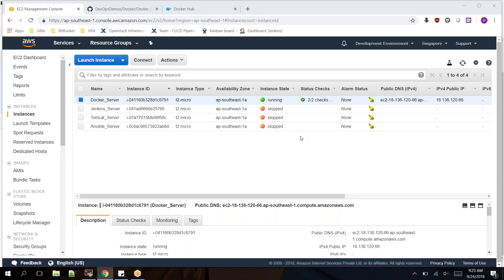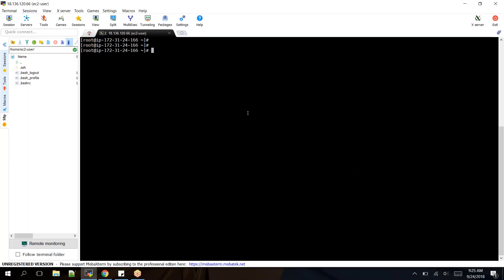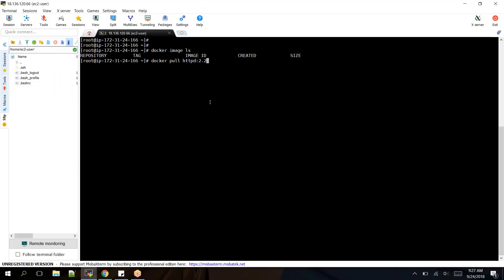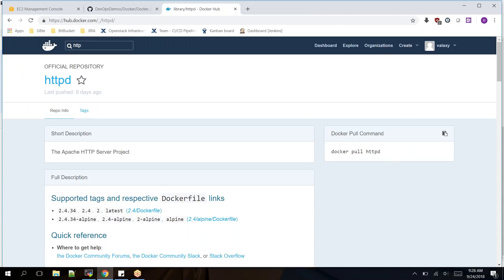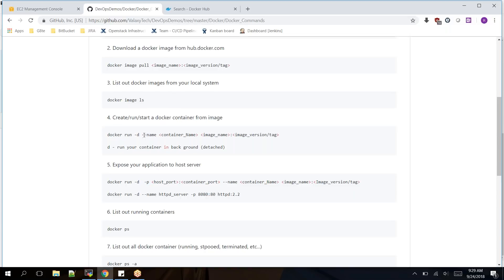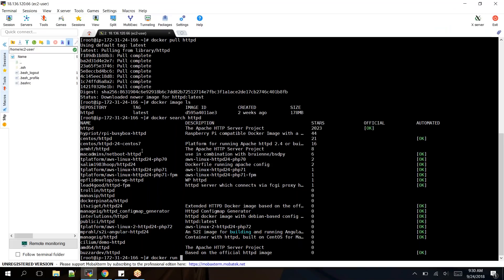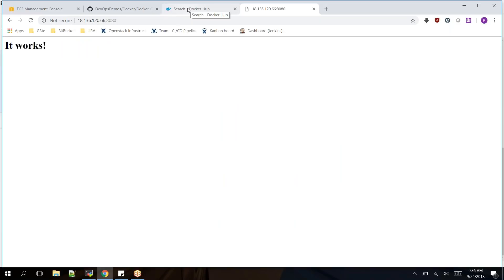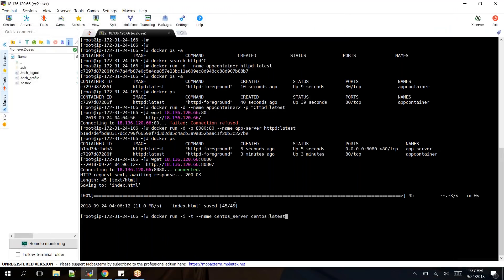Important Docker commands | Docker basic commands